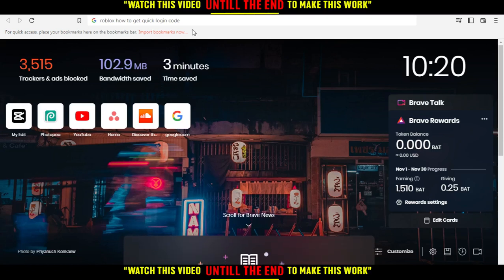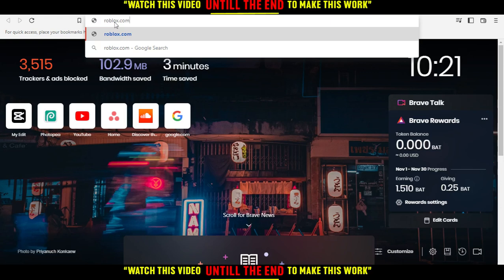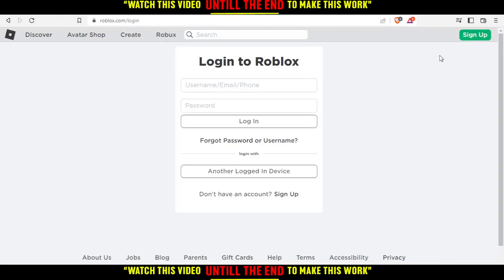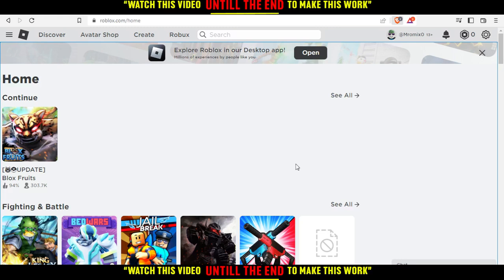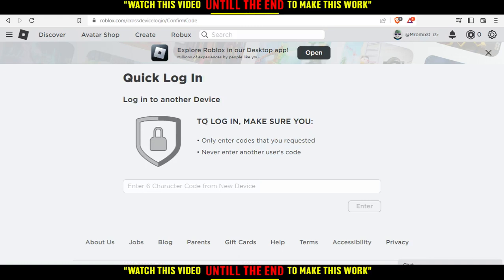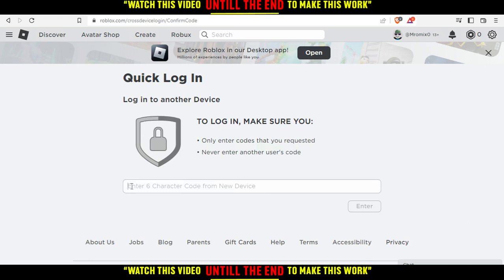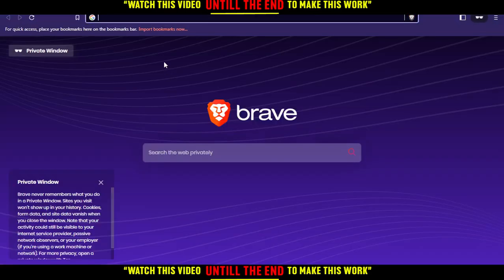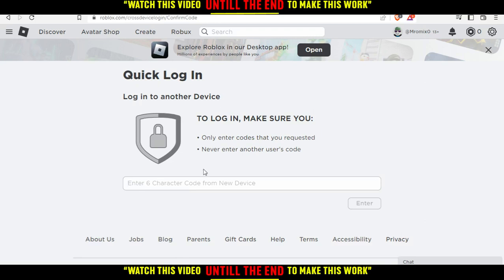How To Get Quick Login Code In Roblox Tutorial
Today I show how to get quick login code in roblox tutorial,roblox quick login,get quick login code in roblox